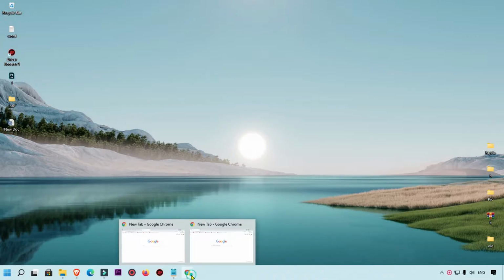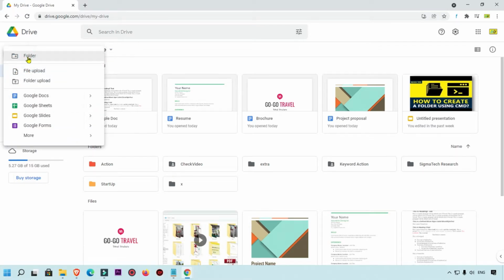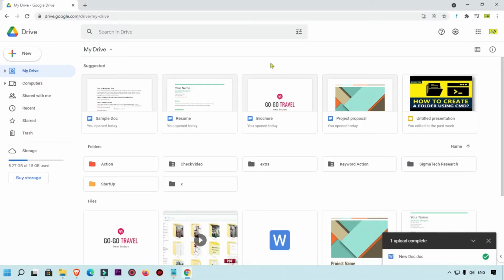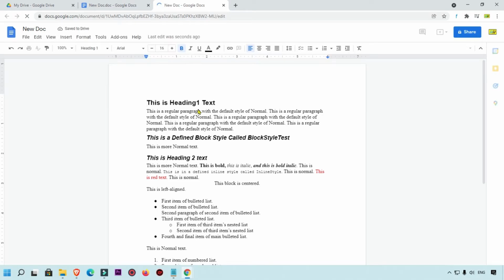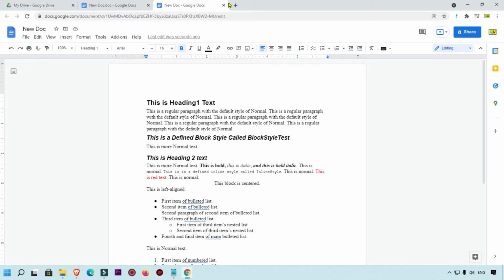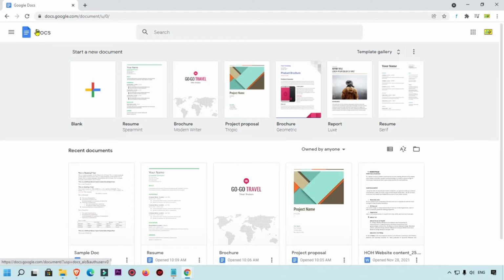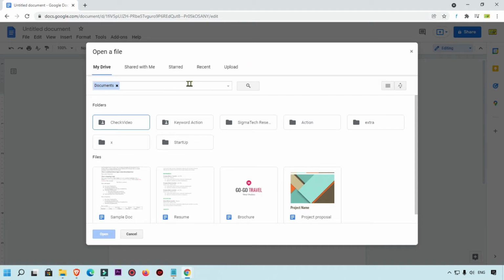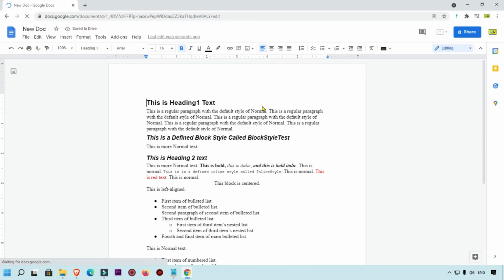HOW TO SAVE AS WORD DOCS TO GOOGLE DOCS – Import and Convert Microsoft Word to Google Docs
Hello friend today we are going to learn how to import and convert word docs to google docs. This is tutorial I will guide you step by step save Microsoft word as google docs. So, keep watching and learn about google docs tutorial.
What you will learn:
How to convert ms word to google docs, easily convert Microsoft word to google docs.

You may also like other tutorials:
Microsoft Excel Tips & Tricks - 2020